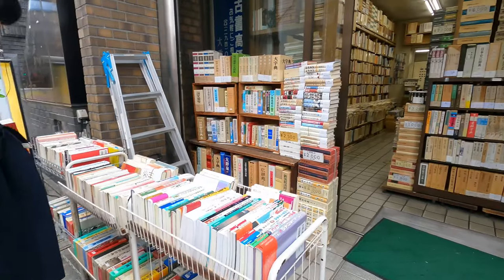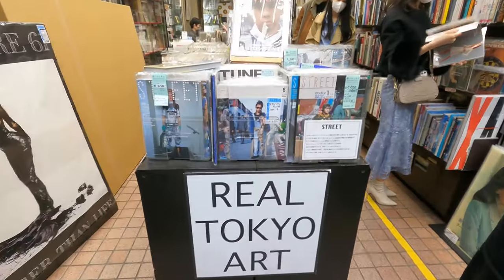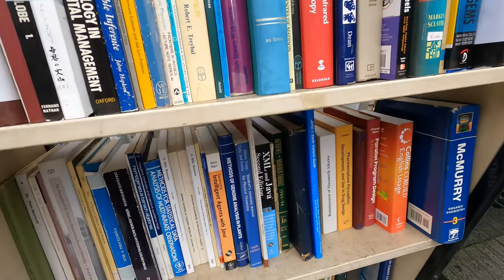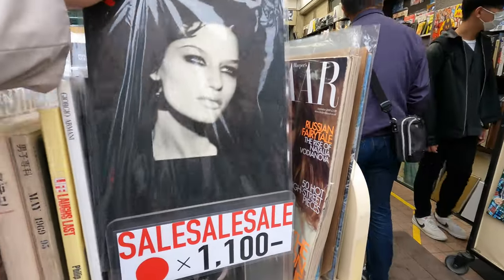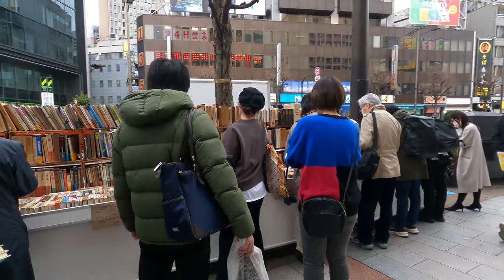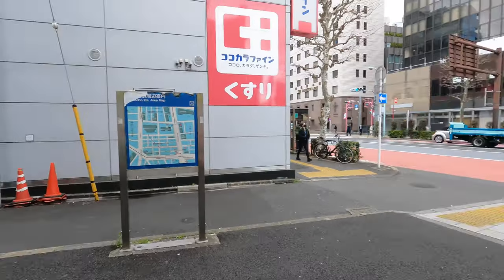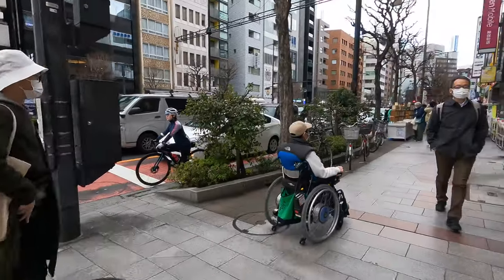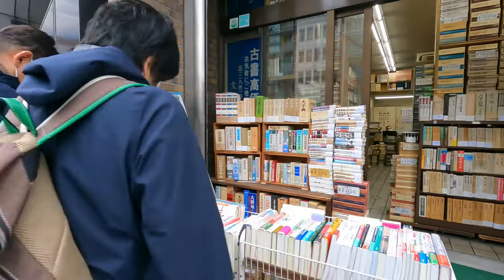[4K]Where to find Second-Hand Books in Tokyo | Jinbocho - Tokyo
Do you love books📖📚📕❓  Then visit JINBOCHO in Tokyo❗️ It is the town of bookshops📚
From new to old, so many kinds of books here❗️

ーーーーーーーーーーーーーーーーーーーーーーーーーーーーーーーーーーーーーーーーーーーーーー
I took this video during the Second-hand books fair in March. The street is not always full of book shelves.

●Where we go? / Start & Destination🥾
[START] JinbochoSubway Station
[DESTINATION] Jinbocho

●Camera🎥
 GoPro9

・SHEAR this video with your friends
・Leave us a warm & heartfelt COMMENTS